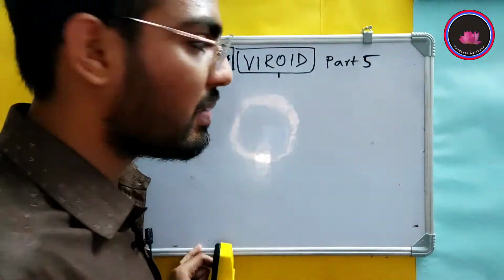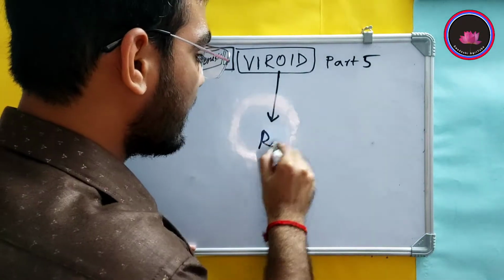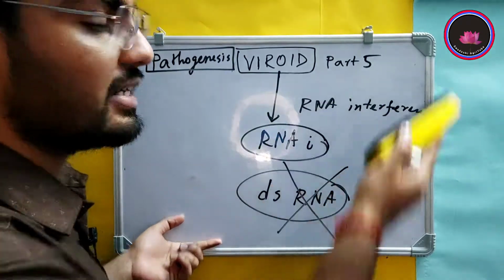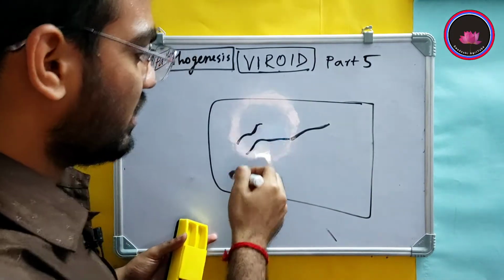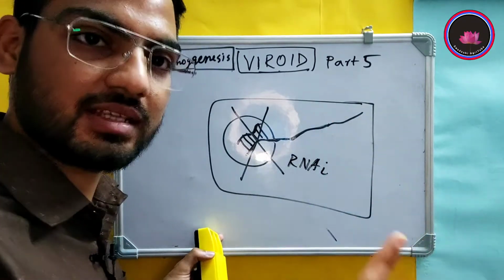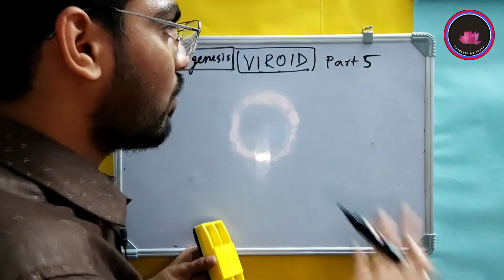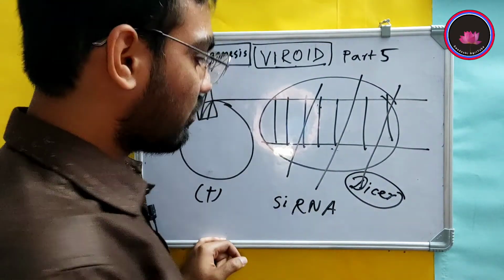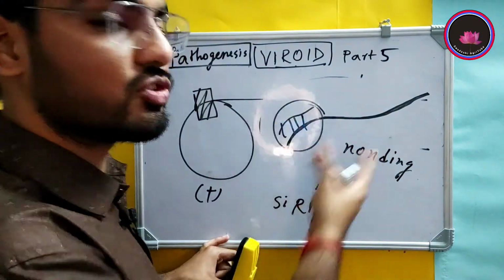Viroid Part 5 - Pathogenesis of Viroid | JRF , SRF , NET | Pathology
Though viroid has non-coding RNA , then how they can harm host ?